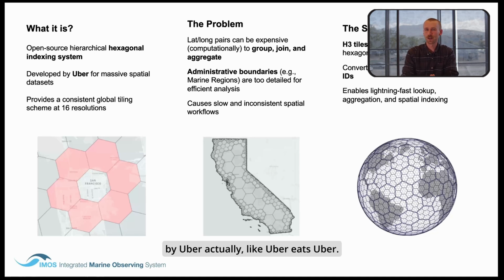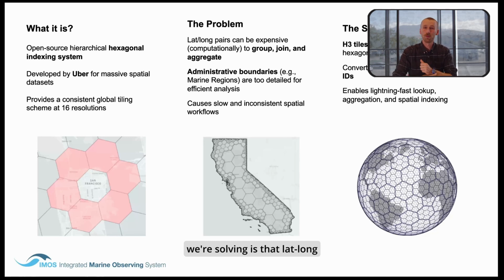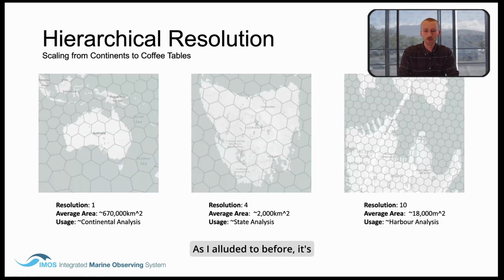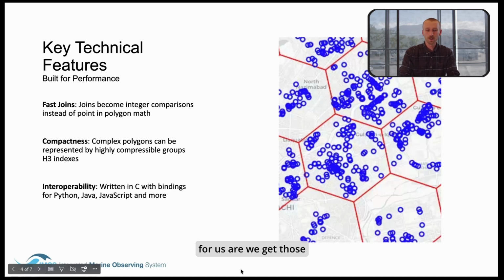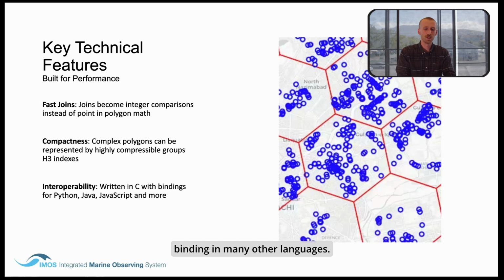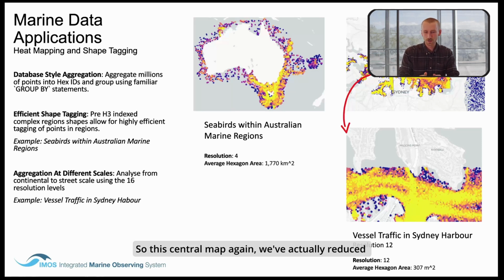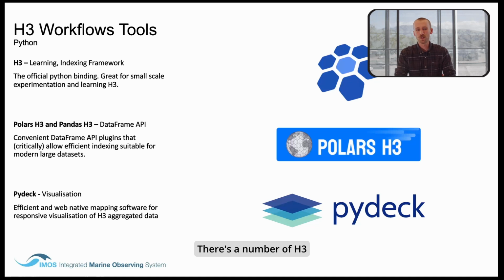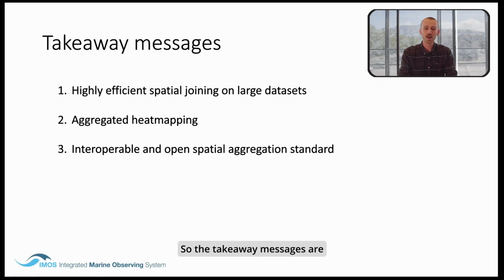Introduction to UBER’s H3 Spatial Index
This video features Tom, a data engineer from the IMOS Australian Ocean Data Network (AODN), providing a technical introduction to the H3 Spatial Indexing System. As a core component of the NESP MaC 5.9 data products, H3 allows for the efficient management, aggregation, and visualisation of massive marine datasets.

Tom explains how this open-source, hierarchical hexagonal grid—originally developed by Uber—solves the computational challenges of working with complex lat-long pairs and high-detail administrative geometries. By converting geographic regions into unique IDs, H3 reduces expensive spatial joins to simple string matches, significantly speeding up data workflows.

Key Topics:
• Hierarchical Resolution: Exploring how H3 scales across 16 resolutions, from continental analysis to metre-square precision.
• Computational Efficiency: How H3 reduces data download times and memory usage through locality-sensitive encodings.
• Interoperability: Using H3 across different programming environments (C, Python, and R) using consistent indices.
• Marine Applications: Demonstrating heat mapping and efficient shape tagging for datasets like Seabirds and Vessel Traffic.
• Software Stack: An overview of tools like Polars, Pandas, and Pydeck for high-performance H3 workflows.